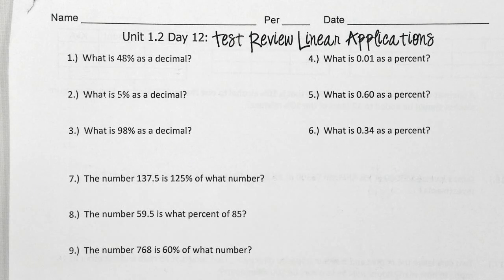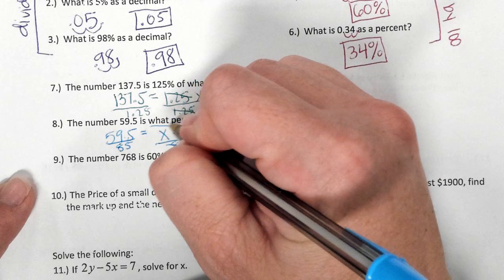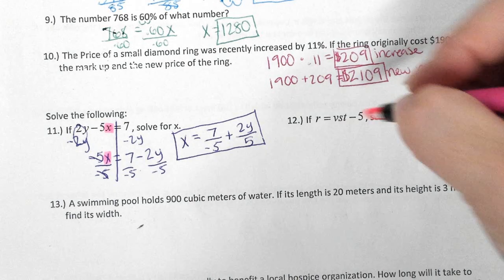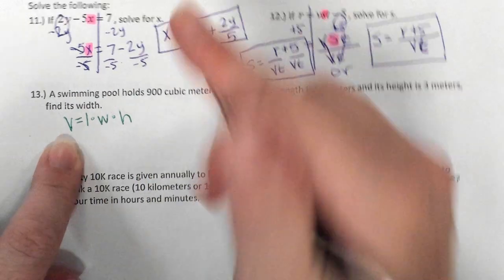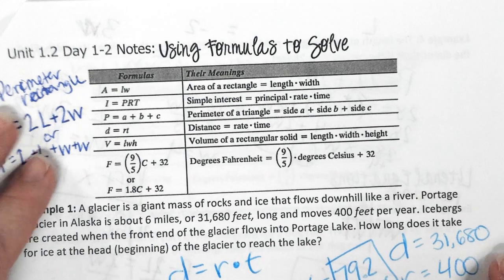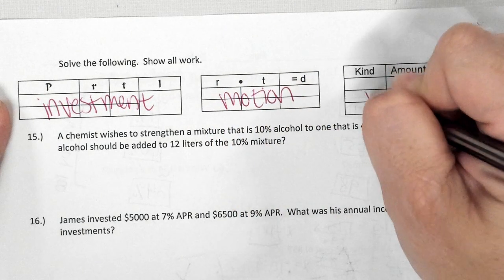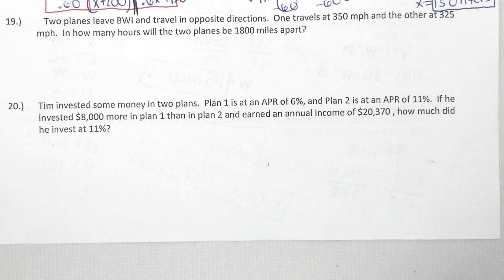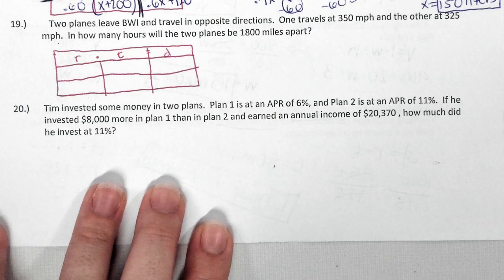AA - Unit 1.2 Test Review